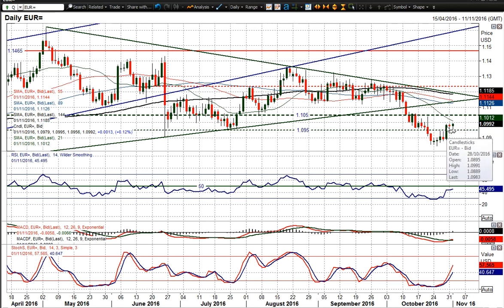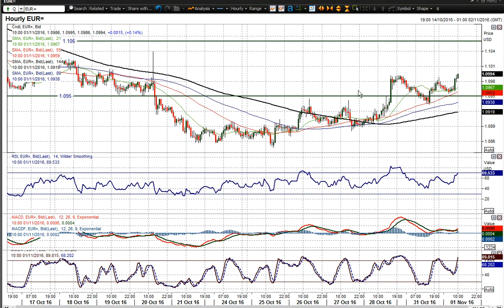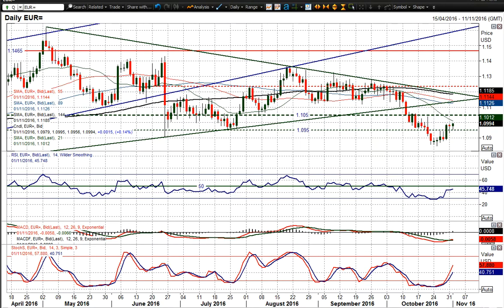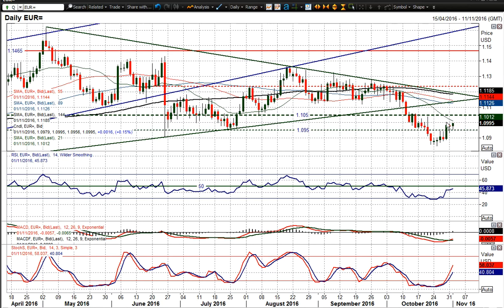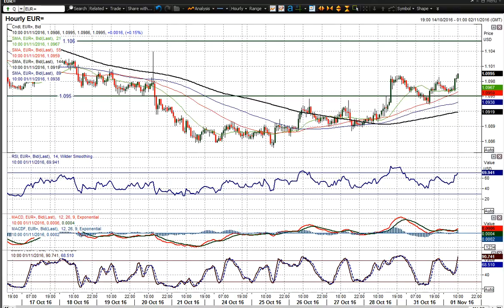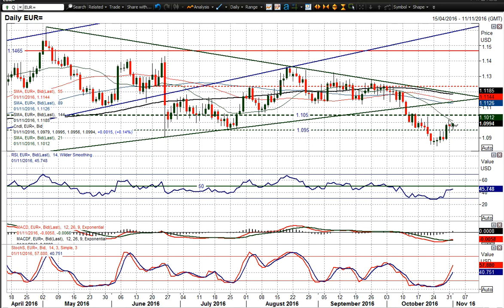EUR/USD 01/11/2016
WIll the euro continue to rally?